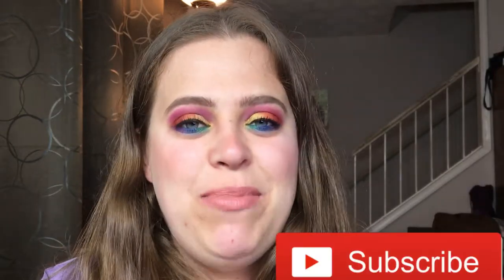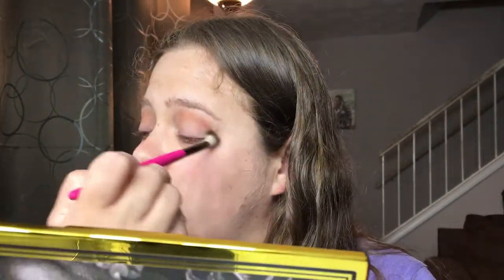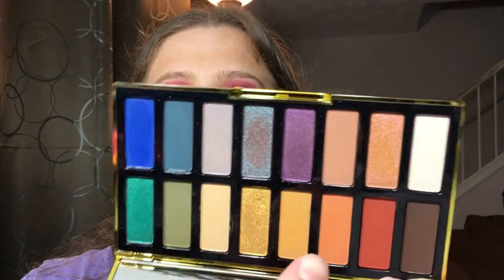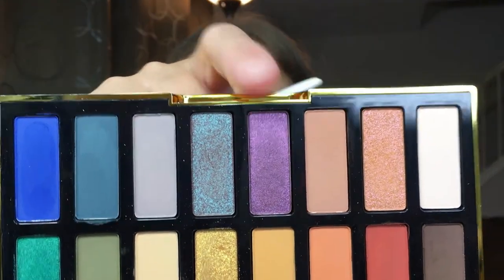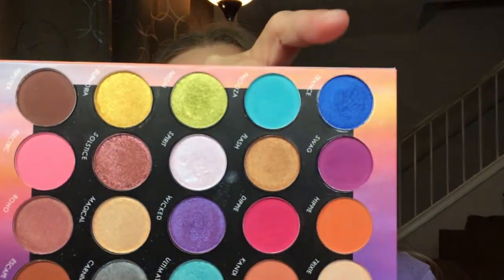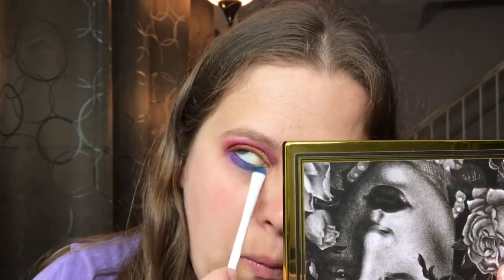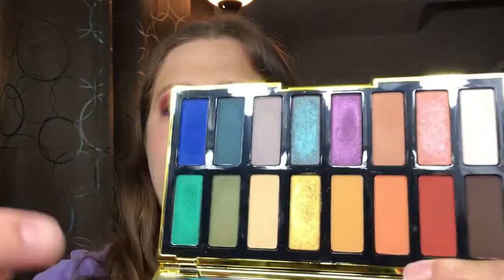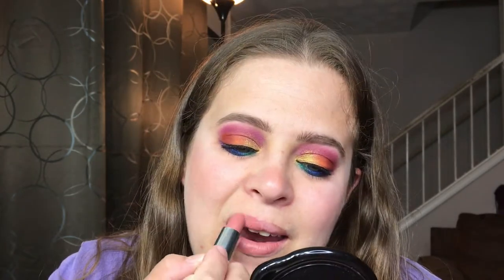Rainbow Makeup Tutorial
Hey guys!! In this video I have a lovely rainbow tutorial for you!! This month is pride month and I’m completely support you love who you love!!

Products Used:

Kat Von D 10yr Anniversary Palette
BH Cosmetics Festival Palette
Tarte Blush in Exposed
Benefit Gimme Brow
Becca Amethyst Highlight
Urban Decay Primer Potion
Tarte Lights Camera Lashes
Ciate London Fierce Flicks Eyeliner